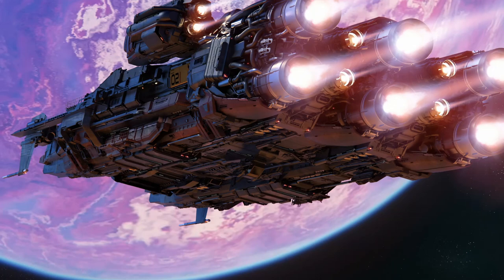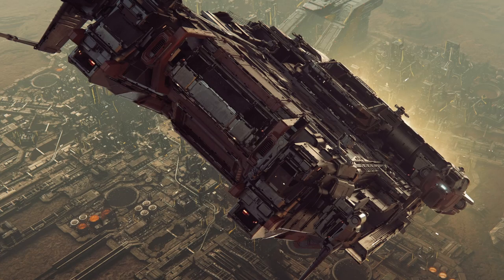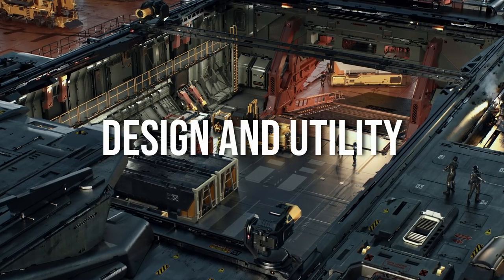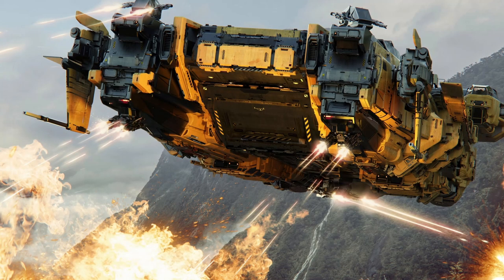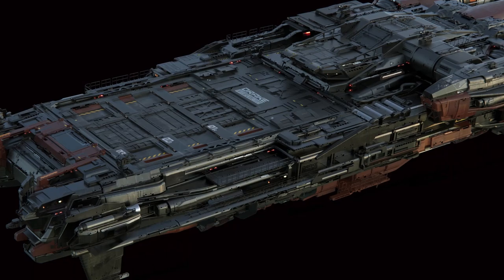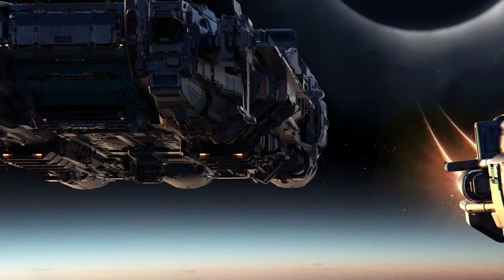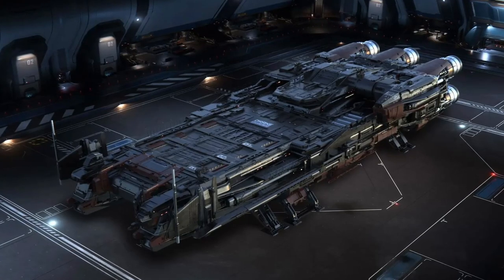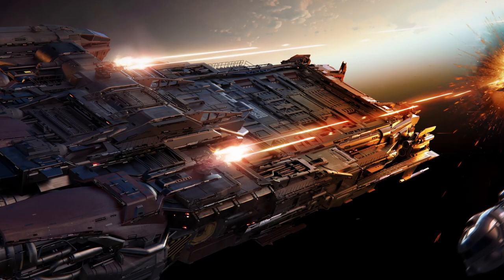Citizen Bytes | Drake Ironclad [Q&A]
Welcome to a new episode of Citizen Bytes. The non-professional news series where we take news, updates & information articles from Star Citizen and provide them in a short, concise format with a little bit of humour sprinkled on top.

In today's episode we take a look at what we learnt from the Q&A on the Drake Ironclad - Yes I know, super late.

Founder of DOING IT WRONG - Gaming Community

►Become a member of DOING IT WRONG "But it's working" today!
►A one-stop safe haven for gamers and content creators.
►WARNING: 18+ Gaming Community. Please read community rules when joining.

Music Featured ♫
Artist: Sagittarius V
Song: Lucidator